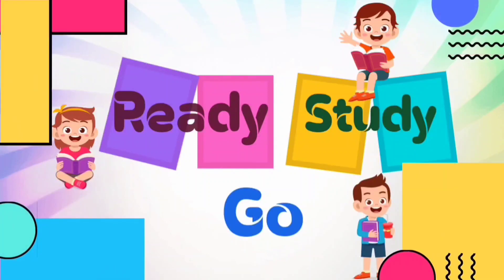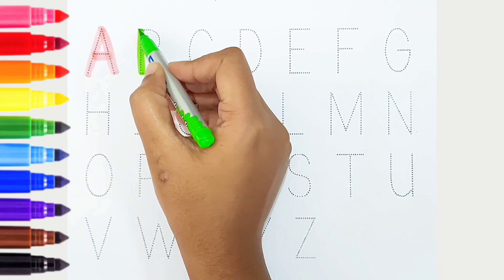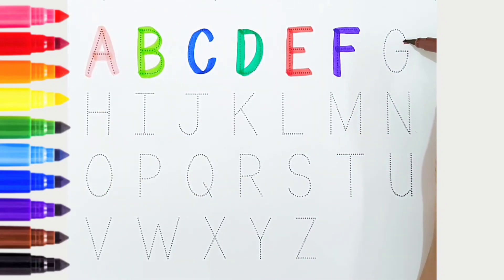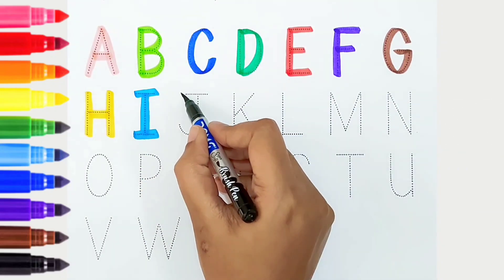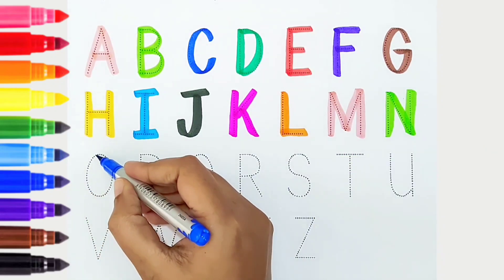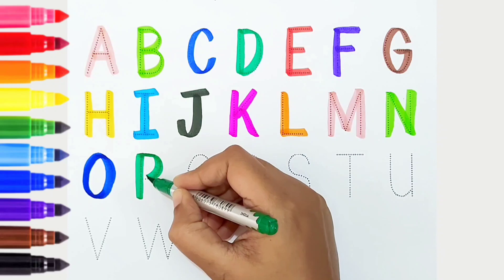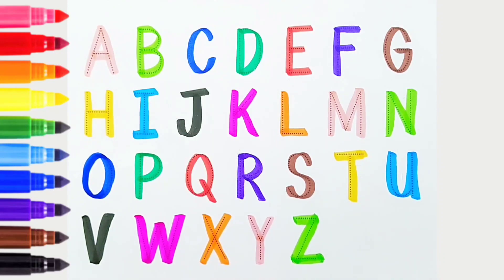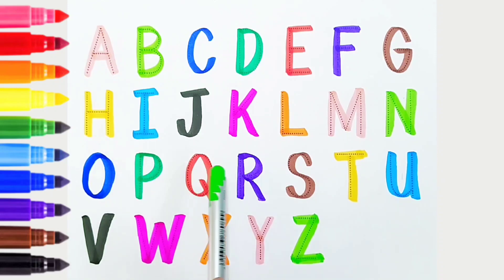ABCD alphabet song, ABC Songs for children, A For Apple, B For Ball, Phonics, Kids learning video